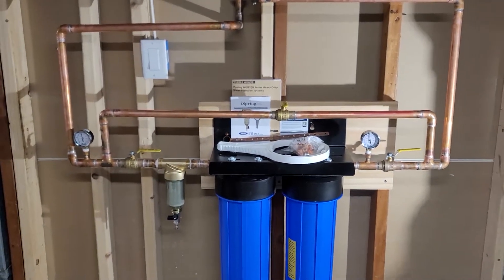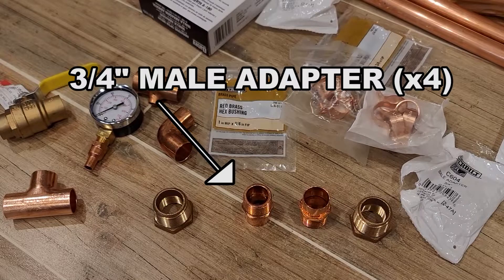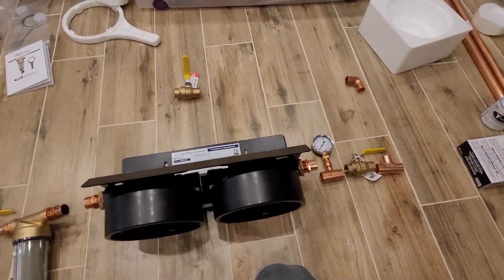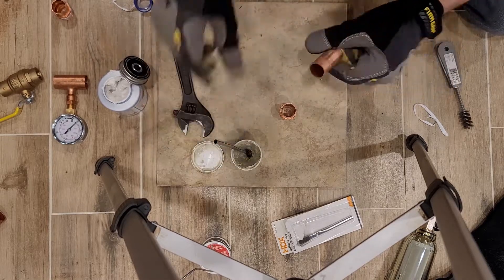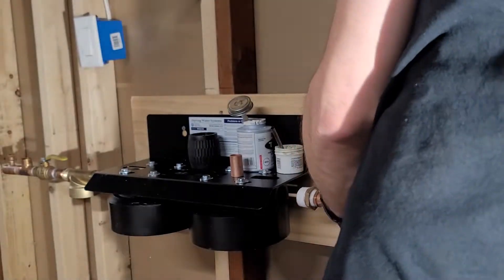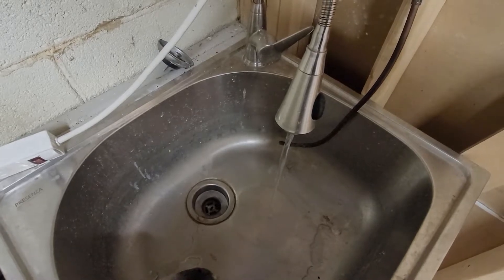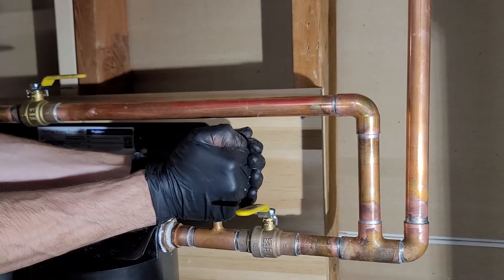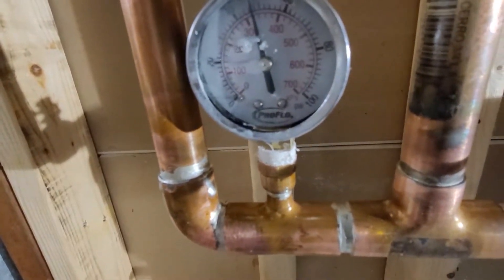How to Install a Whole House Water Filter (iSpring WGB22B 2 stage, WSP-50SL)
iSpring WGB22B 2-Stage Filter:

iSpring WSP-50SL Sediment Filter:

GeekPure 5-Stage Filter with UV (Comes with gauges pre-installed!)

100 PSI 1/4" NPT Pressure Gauge:

1" NPT MIP to 3/4" FIP Adapter - Brass bushing

1/4 in. Fitting x FNPT Wrot Copper Adapter

3/4 x 3/4 x 1/4 in. Wrot Copper Reducing Tee

In this video we go over the full procedure for installing a whole house water filter - the iSpring WBB22B 2-stage filter (but this is probably applicable to all kinds of filters - procedure will be similar to PEX, CPVC, or even Sharkbite ,which are probably easier to work with). My particular scenario has copper piping. The manufacturer recommends you use type "L" copper, which is thicker. But for residential installs, the thinner type "M" will probably be just fine. A system like this is beneficial in that it removes all kinds of dirt, particulates, chlorine, as well as other chemicals - nice, since otherwise you're drinking and bathing in this concoction of stuff.  As someone pointed out in the pinned comment - I incorrectly stated how to measure the filter's pressure drop using the two gauges. You actually need to open a good amount of faucets first while letting the water flow through the filters. Then you'll be able to see the real pressure drop on the post filter gauge. Because in a closed state, the system just equalizes the pressure to city pressure, so doing a reading like that is moot.

Chapters:

00:00 Intro
01:15 Plumbing Diagram
02:32 Parts Needed (Bill of Materials)
03:36 Mock up/Dry fit
04:55 Water flow direction
05:35 Soldering pipes
07:30 Mounting to studs
08:07 Threading pipe assembly into filter housing
09:44 Building bypass loop
11:15 Shutting house water off/Plumbing into water supply
14:53 Pressure gauge install
15:06 Filter assembly
15:48 Testing the system
15:59 Fixing leaks
16:55 System test continued
17:34 Fixing leaky valve
18:17 Running water in house
18:35 Outro

Tools I use: